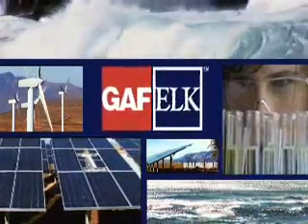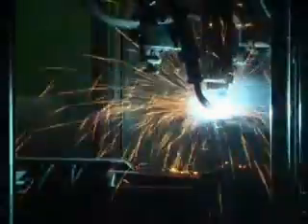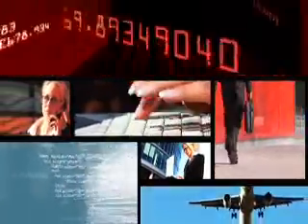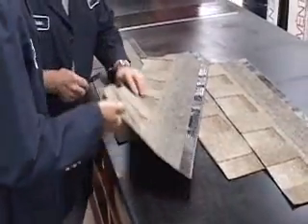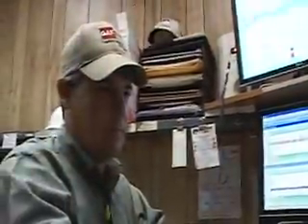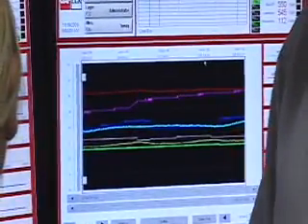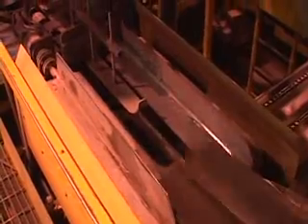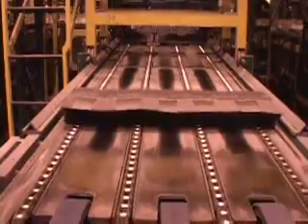CHASING_A_DREAM-01.wmv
Chasing the Dream - Developing the worlds first advanced protection shingles.